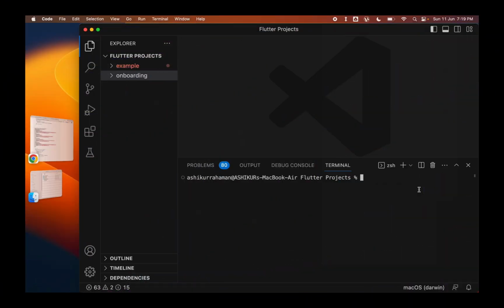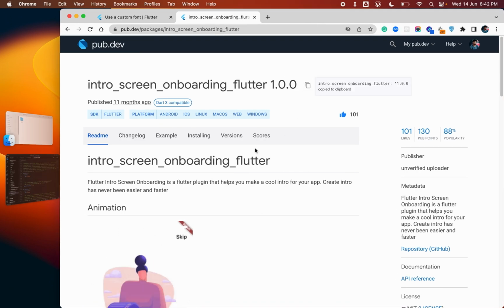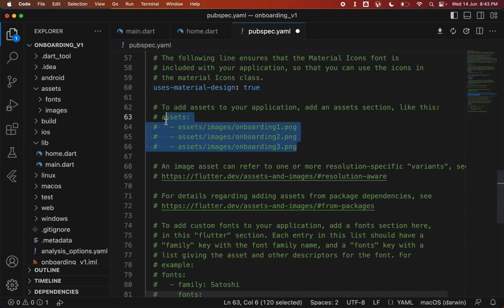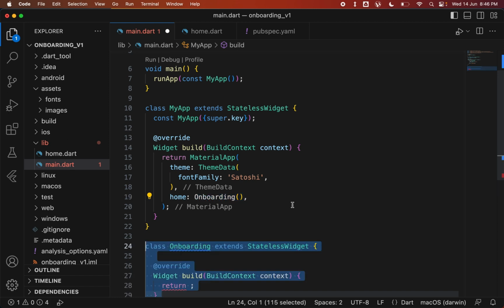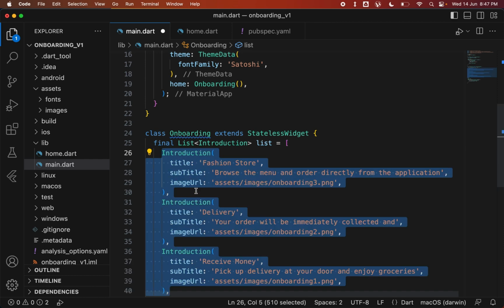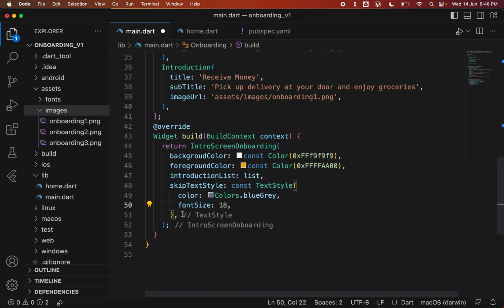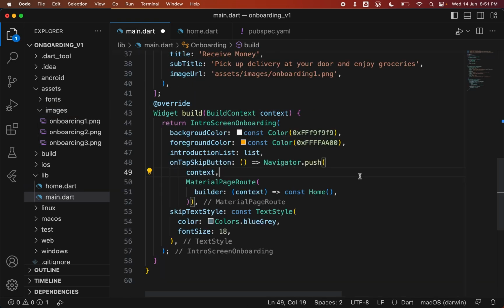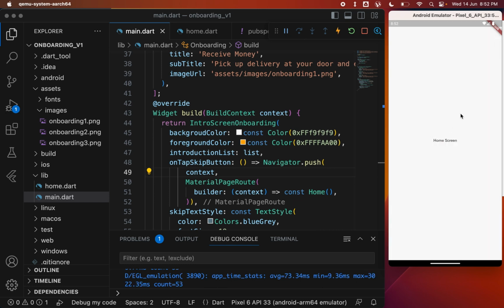How to Create a Simple Flutter Onboarding Screen: Complete Guide for Beginners with free source code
Title: How to Create a simple Flutter Onboarding Screen: Complete Guide for Beginners

Unlocking User Engagement: Create Stunning Flutter Onboarding Screens in Minutes! Join us in this captivating 3-minute tutorial where we guide you through the process of designing and implementing beautiful onboarding screens for your Flutter apps. Learn how to captivate your users from the moment they launch your app, ensuring a seamless and immersive experience. No prior experience is required! Discover the key techniques and best practices to elevate your app's user experience and maximize user retention. Don't miss out on this opportunity to level up your Flutter app development skills. Watch now and bring your app to life with irresistible onboarding screens!